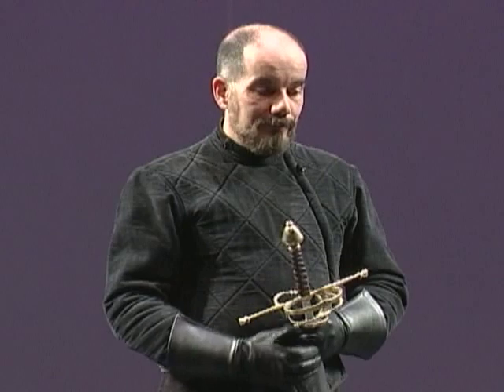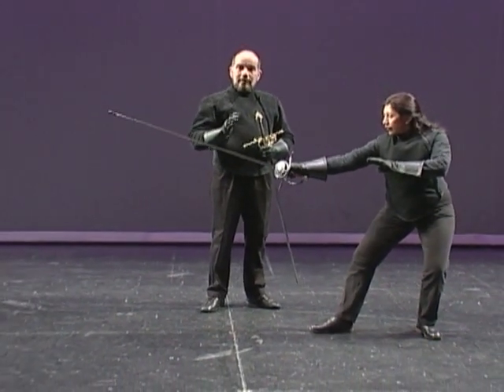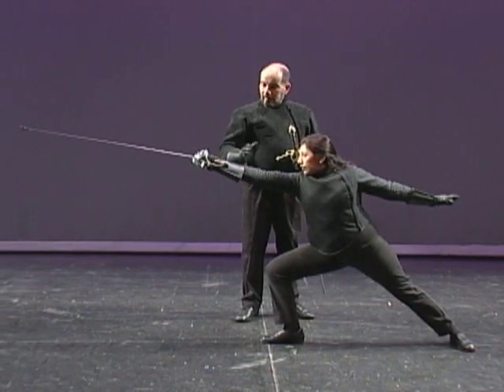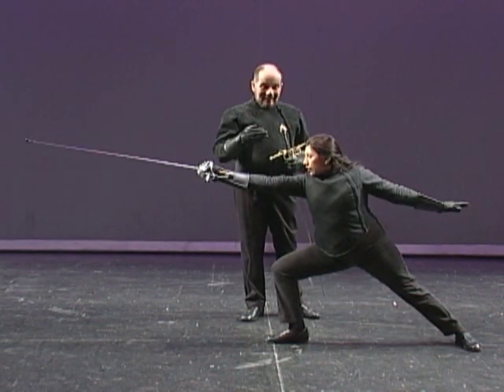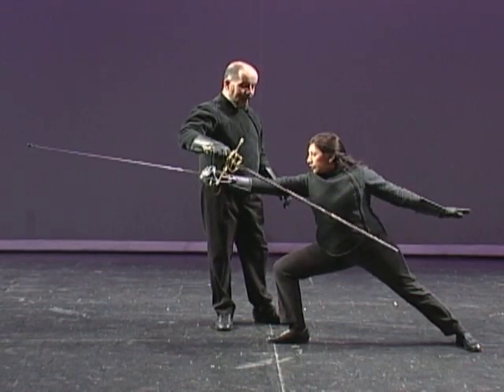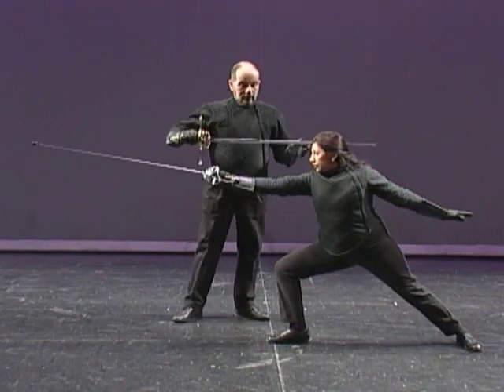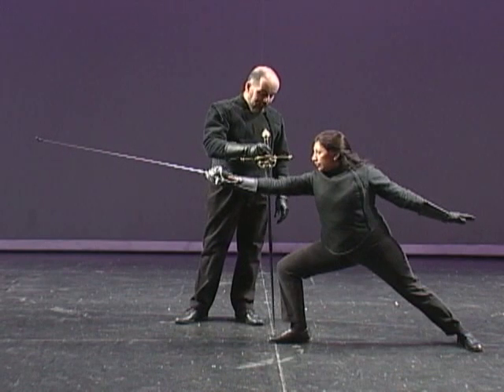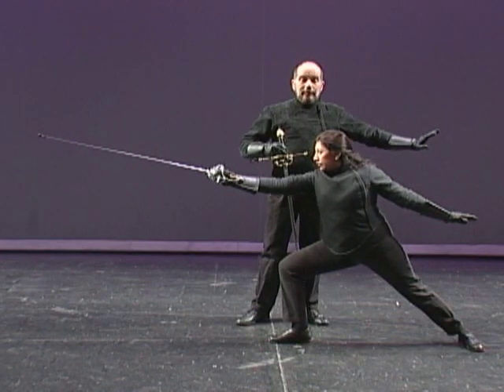Italian Rapier Fencing: Stocatta Lunga, the Lunge.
Stocatta Lunga: the Lunge. From our instructional DVD, La Scherma Italiana: the Basics of Italian Rapier Fencing.